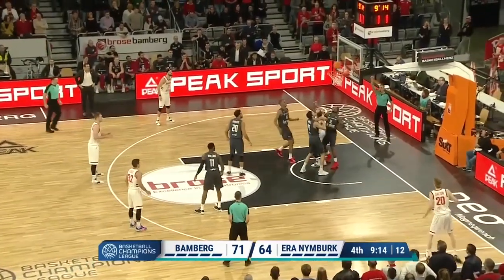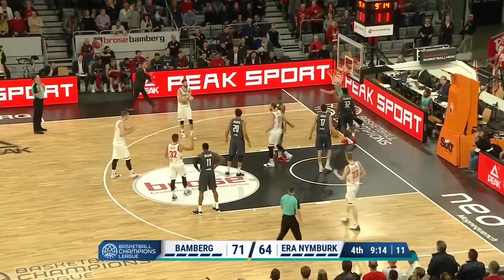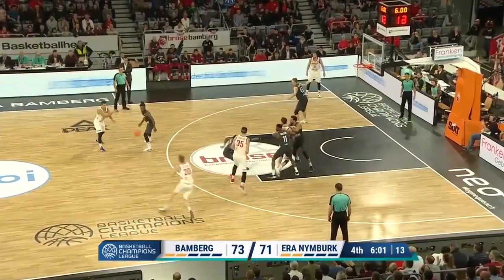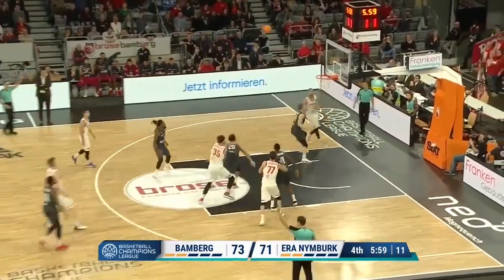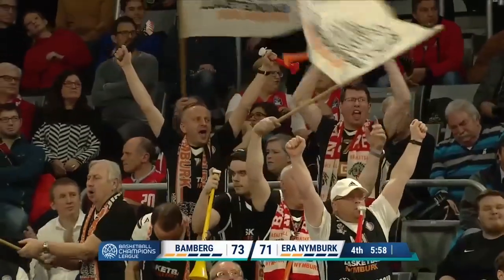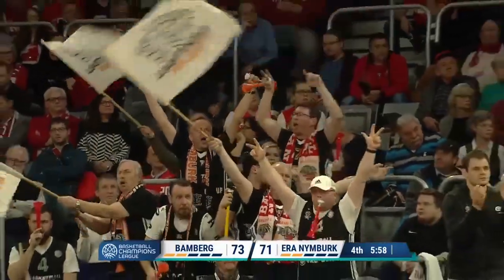Brose Bamberg v ERA Nymburk - Highlights - Basketball Champions League 2019-20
Watch the highlights from the game between Brose Bamberg and Era Nymburk from the Basketball Champions League 2019-20.